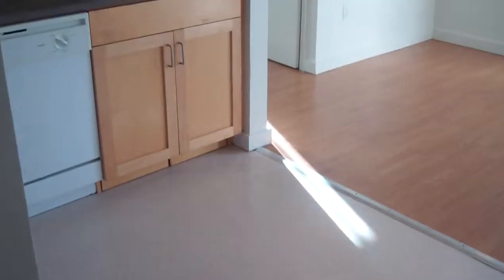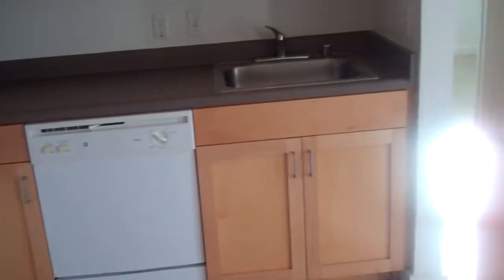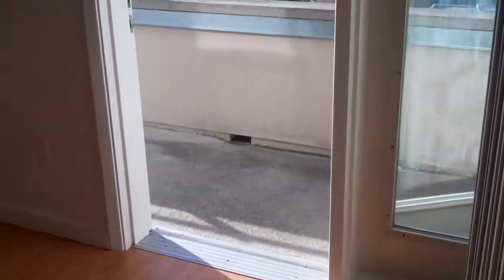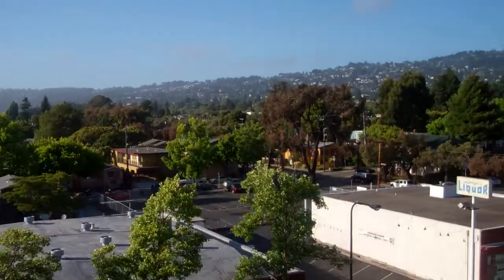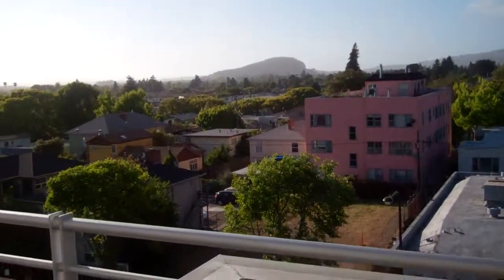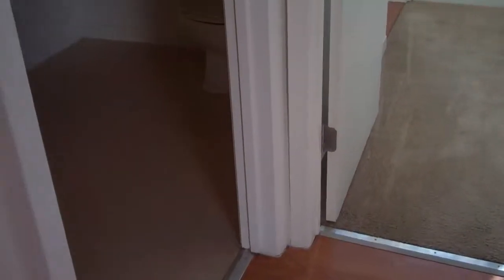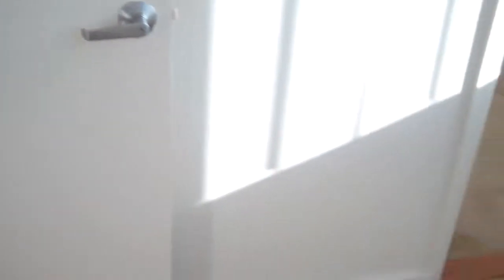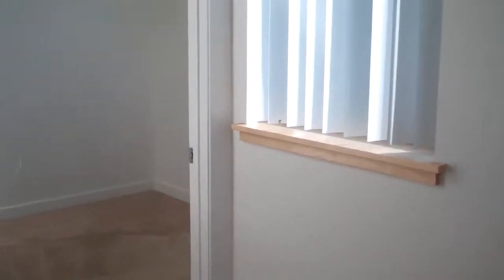Acton Courtyard - Berkeley - Lantry - 1 Bedroom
Acton Courtyard apartments are one mile west of the UC Berkeley campus, next to Andronico's grocery store. This community sits atop The Bread Workshop sandwich cafe, and is just three blocks from the North Berkeley BART station. Highway 80 and the Berkeley Marina are less than 5 minutes away from Acton Courtyard apartments. One of eight communities offered by the Berkeley Apartments, Acton Courtyard apartments are just a short walk to the AC Transit bus stops.